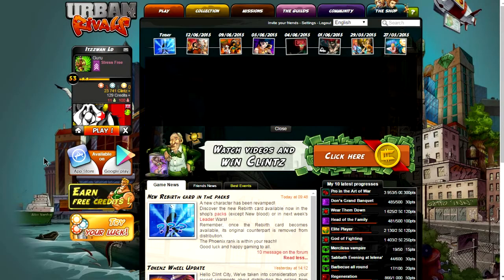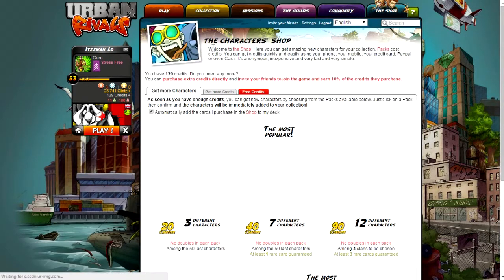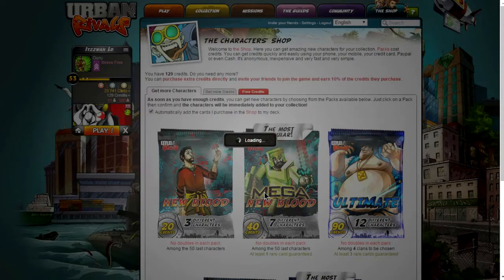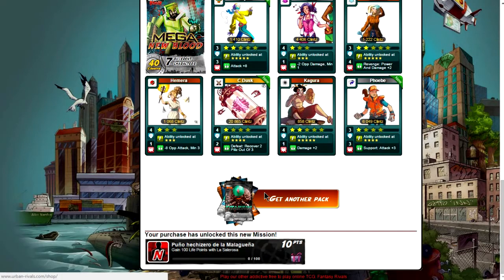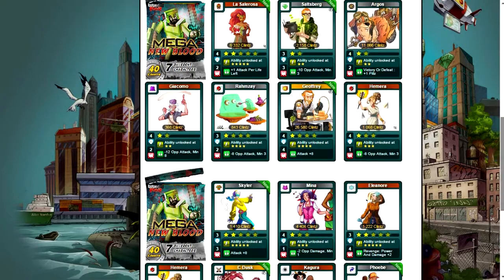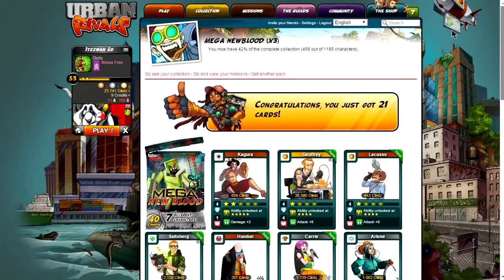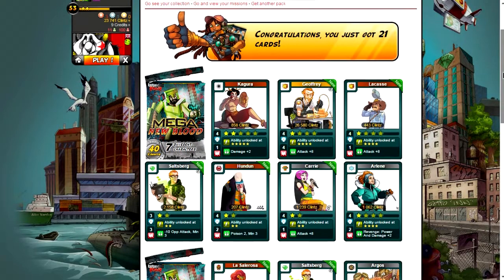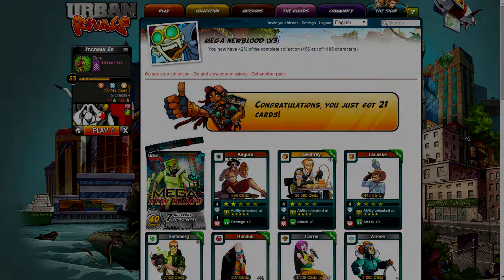The Search For... MALMOTH RB!!! - Urban Rivals: Pack Opening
Hello Itzzwan here and today in the 'New Rebirth Card in The Packs' update (as the title suggests) a new Rb card became available in the packs (excluding New Bloods and hopefully not Mega New Bloods) This card, in case you hadn't figured out already was Malmoth Rb from the Junkz clan! In typical Itzzwan fashion (sorry that I didn't do it for Bob Joby Rb) I opened packs in the hopes to obtain the new Rb card!